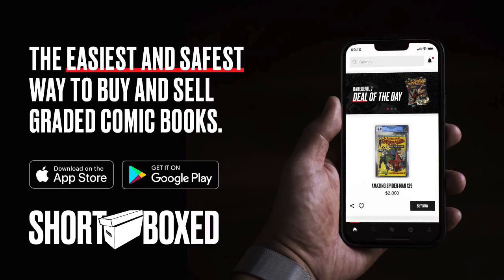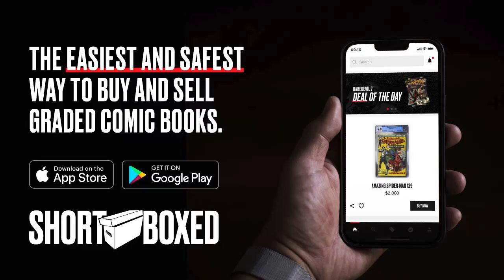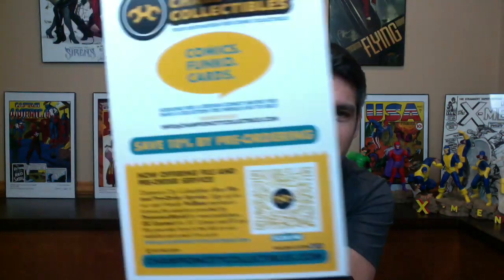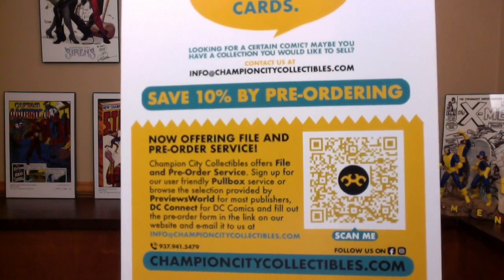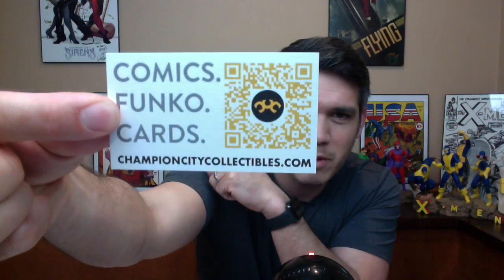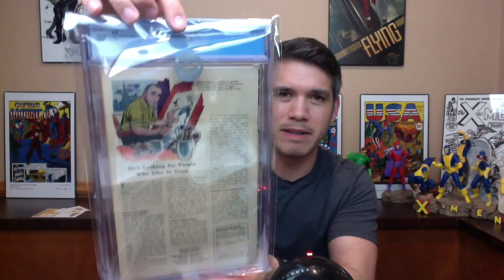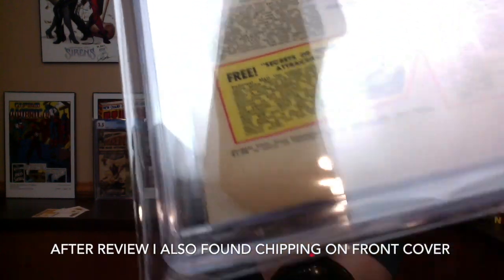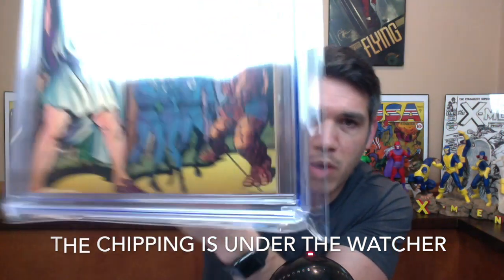Two Marvel Comics to Buy Before it is Too Late!!!! Comic Book Investing Haul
These two comic books are very expensive now, but I have a feeling that this is only the beginning of the end for these books.  They are primed to just explode and there is still a glimpse of hope to still be able to obtain these.  I hope you enjoy this CGC Comic Book Unboxing of two Blue Chip Marvel Keys.

Follow Alex the comic hoarder on instagram:
@Alex the Comic Hoarder_Youtube